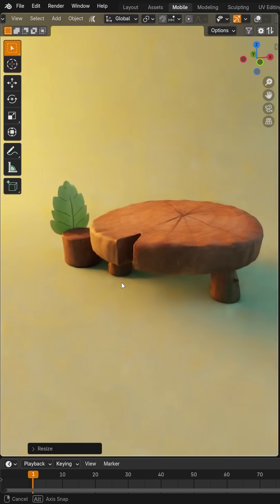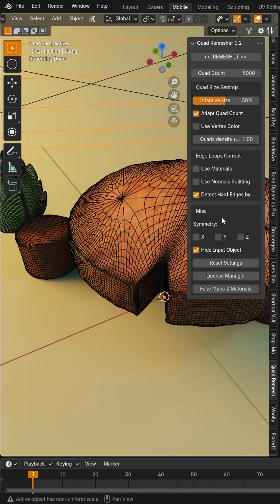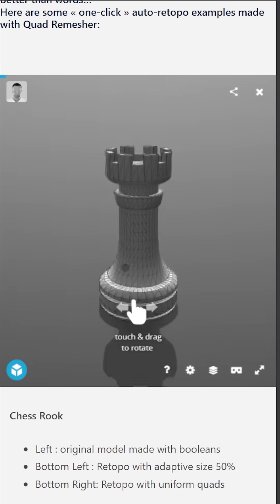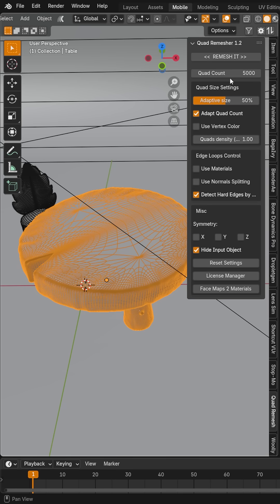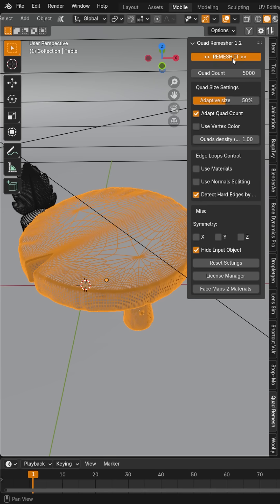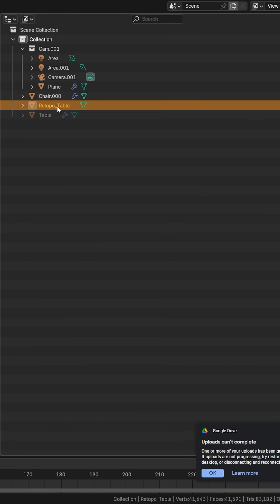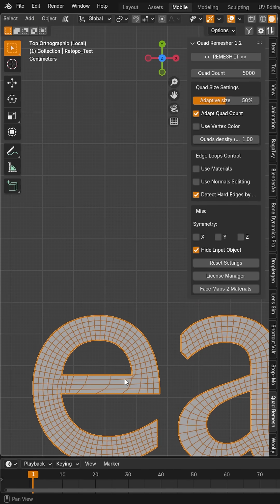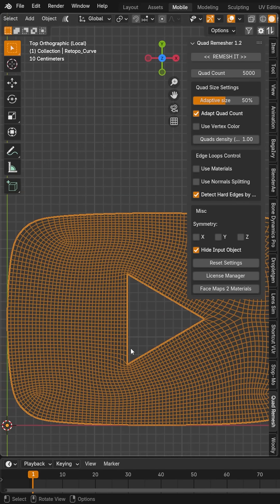Add-ons I can't live without: Quad Remesher